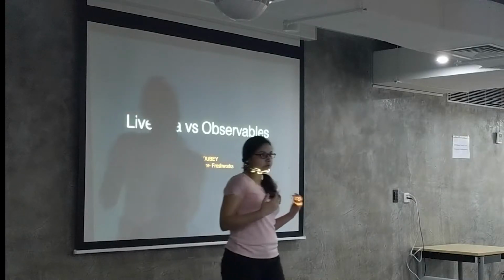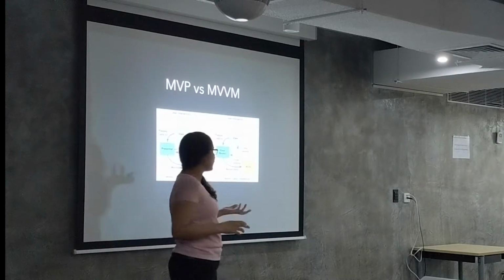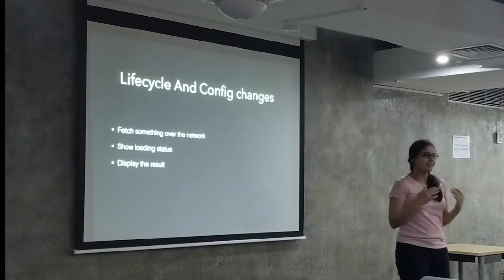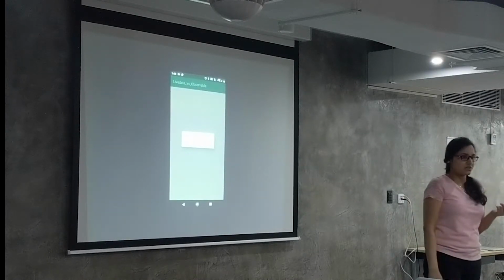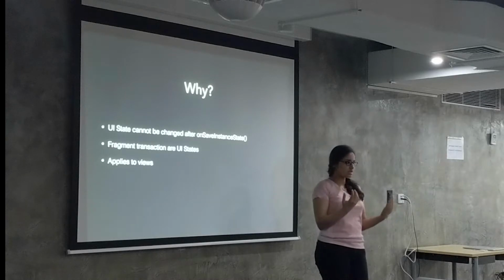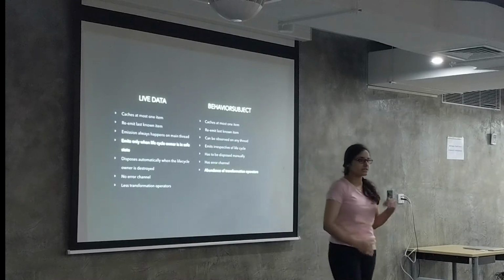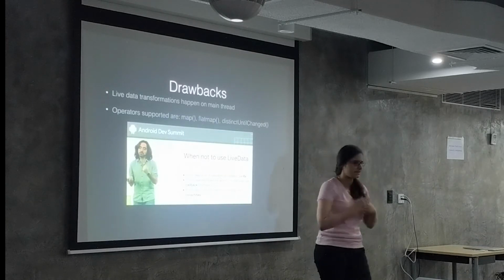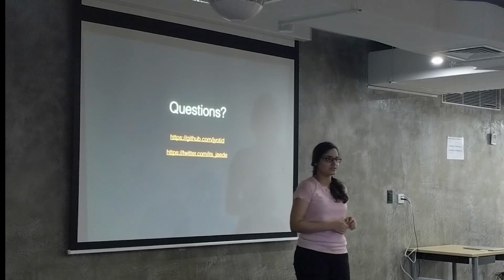Live Data vs Observables in Android by Jyoti Dubey | Product Developer @ Freshworks | MobiTalk #1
MobiTalk Chennai - Mobile Developers Meetup

Topic:
Live Data vs Observables in Android

About the Event:
MobiTalk is a Mobile Meetup focused on both Android and iOS developers. This meetup is organised currently in Chennai.

Join us for the first session of MobiTalk meetup where you can learn and explore things related mobile app development.

Date of Event:
Sat, May 25, 2019 10:30 AM – 12:30 PM IST

About the Presenter:
Jyoti Dubey is working as a Product Developer @ FreshWorks.